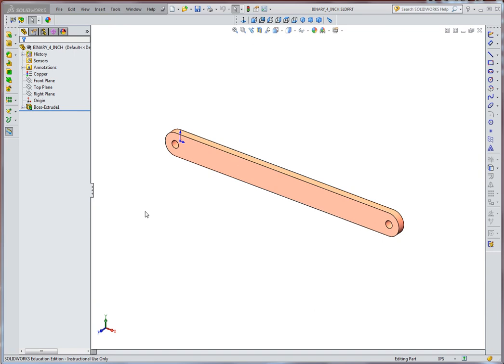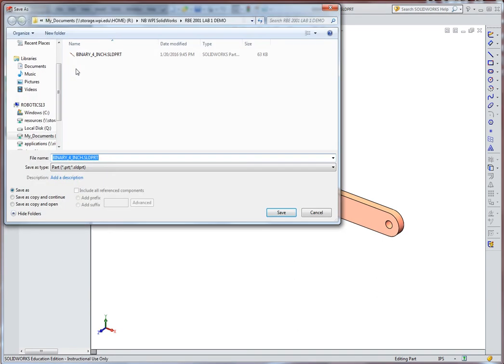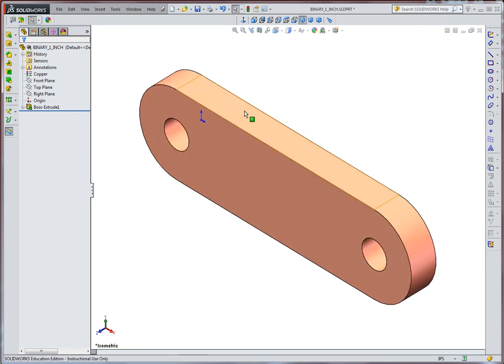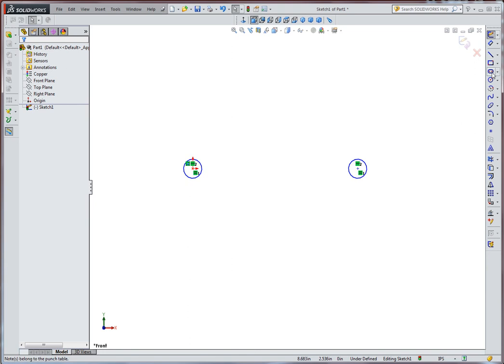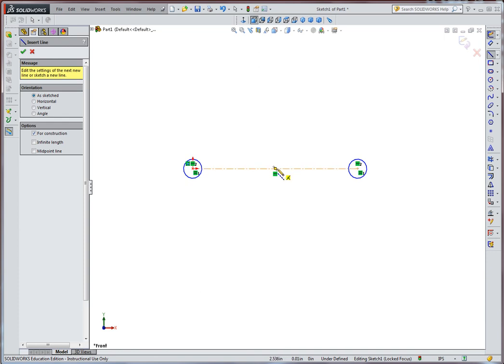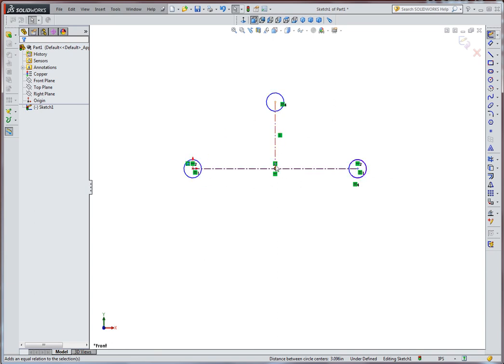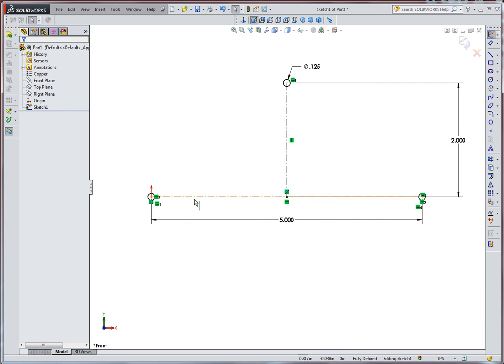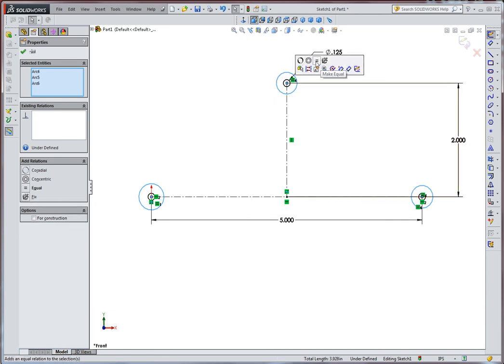D RBE 2001 SOLIDWORKS INTRO CREATING A PART II